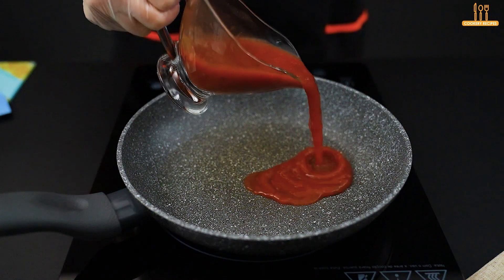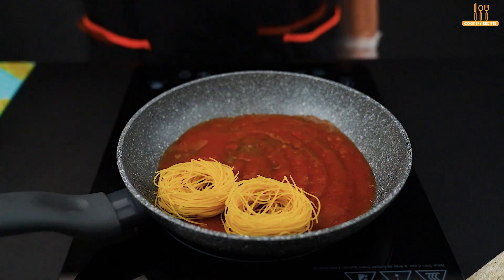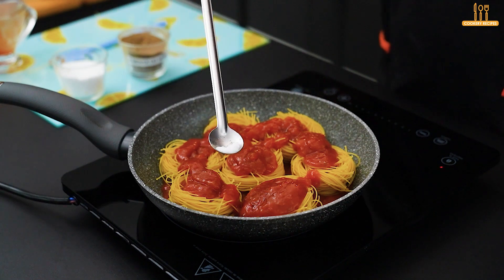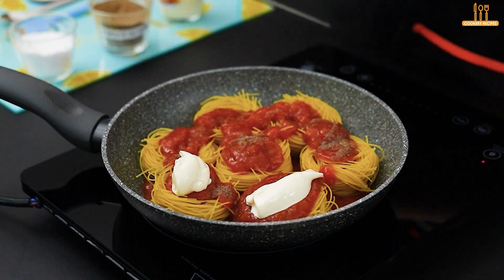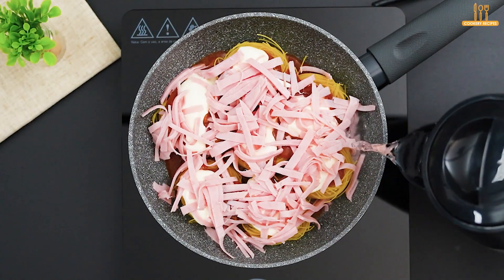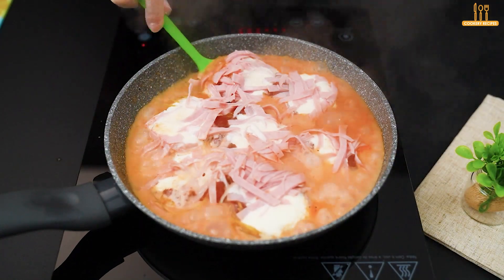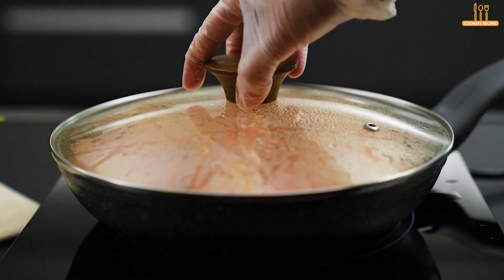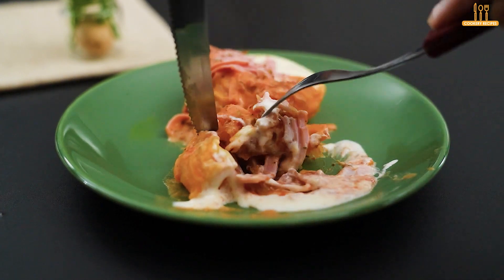Easy, quick and delicious. The best noodle recipe for dinner. | COOKERY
Looking to elevate your dinner game? Say goodbye to mundane meals and embrace the culinary delight that awaits with this easy, quick, and utterly delicious noodle recipe. A symphony of flavors and textures, this dish is a gastronomic masterpiece.

Crafted with precision and simplicity in mind, each element harmonizes effortlessly to create a meal that tantalizes the taste buds. The noodles, the heart of this creation, effortlessly absorb the savory sauce, bursting with umami goodness. The melding of spices and seasonings dances on the palate, offering a perfect balance of heat and depth.

Not only is this recipe a time-saving marvel, but its simplicity belies its sensational taste. In just a few steps, transform basic ingredients into a culinary sensation that will leave everyone craving for more. Whether you're a cooking novice or a seasoned chef, this recipe guarantees a satisfying meal every time.

Bid farewell to uninspired dinners and embrace the joy of savoring a dish that's not just a meal but an experience. With this recipe in your repertoire, dinner times will turn into cherished moments of culinary delight and.

Easy, quick and delicious. The best noodle recipe for dinner.

00:00 - Ingredients:
00:01 - 85g tomato sauce
00:09 - Salt to taste
00:10 - Black pepper to taste
00:19 - 250g pasta
00:31 - 85g tomato sauce
00:42 - Salt to taste
00:48 - Black pepper to taste
00:56 - 6 tbsp cream cheese
01:09 - 100g ham
01:22 - Water

01:29 - Cook for 5 minutes

01:54 - Oregano to taste

01:59 - Cook 2 min